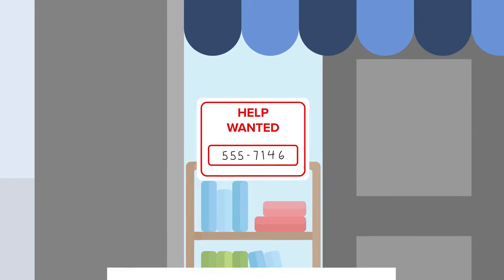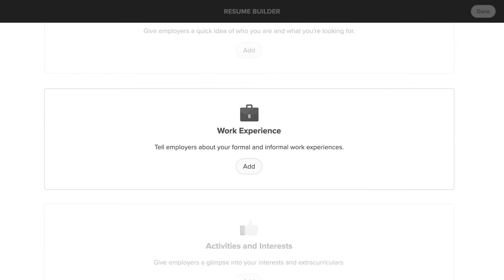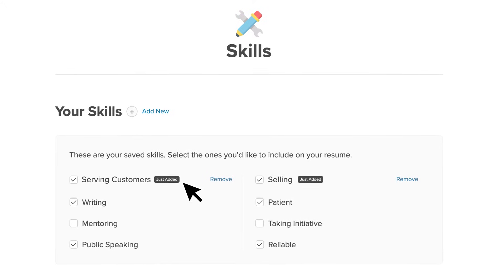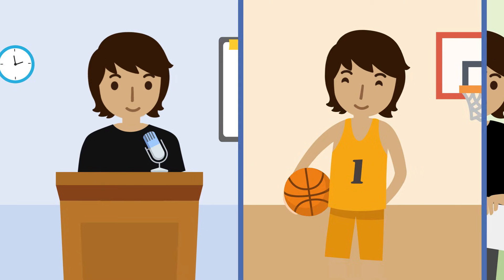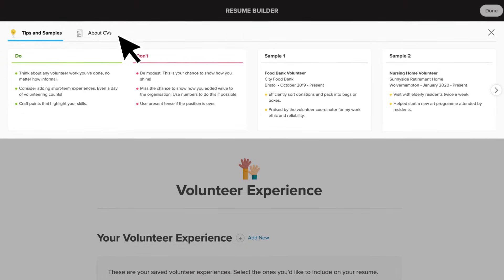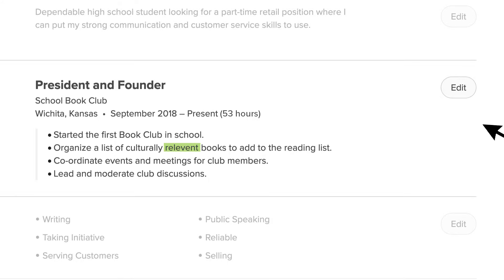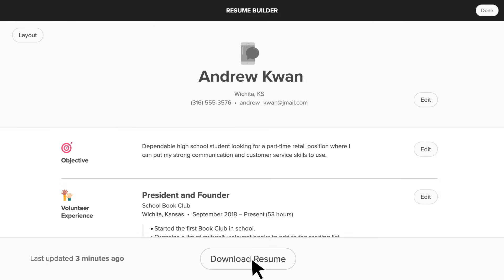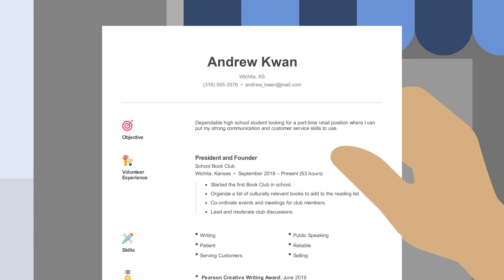Building a Resume with Xello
A resume is a necessary part of applying to jobs, internships, volunteer opportunities and so much more. To help with the often overwhelming experience of writing a resume for the first time, the Resume Builder pulls in the work students have already completed in other parts of Xello so your students can confidently start applying for those opportunities they're interested in.

Check out this short video to learn how to build a stand-out resume using Xello's Resume Builder.